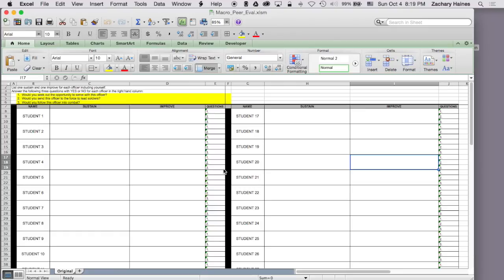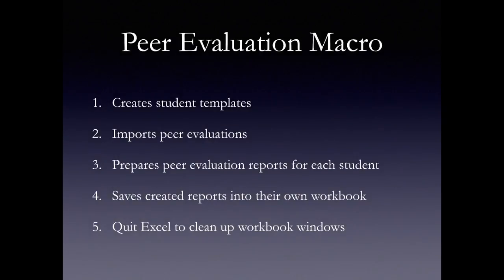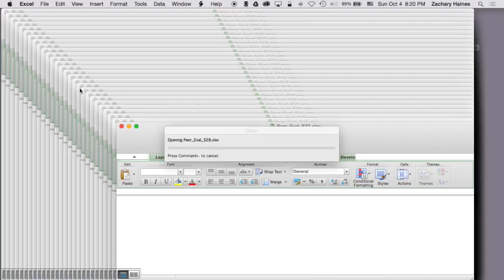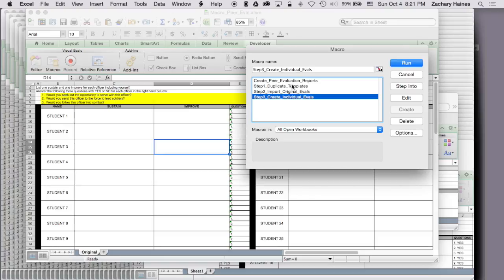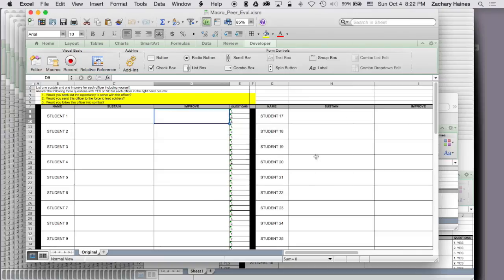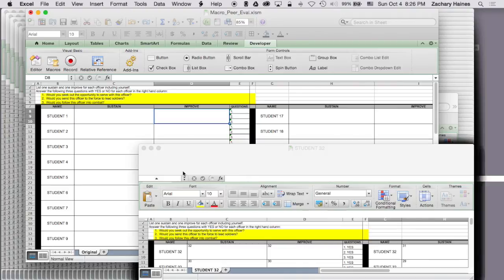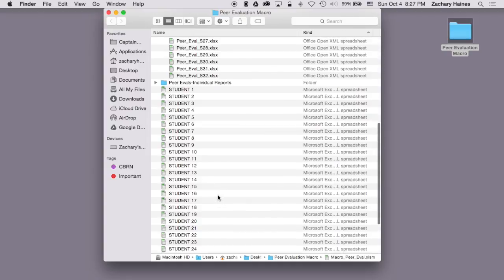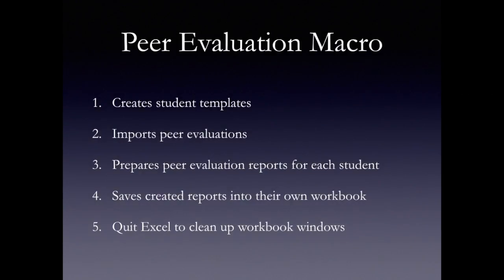Sort Peer Evaluations - Excel Macro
Developed macro to quickly sort peer evaluations into their own individual reports for distribution to students.